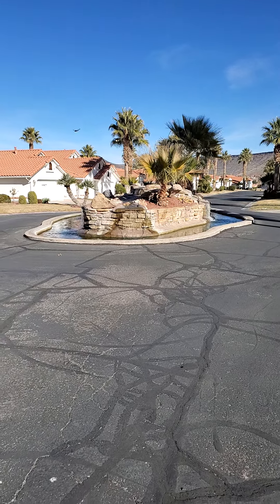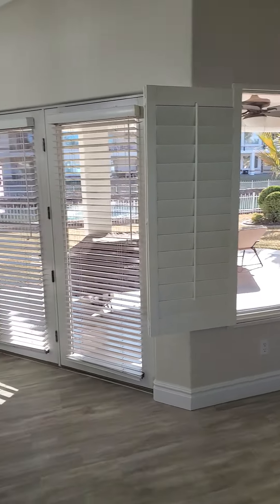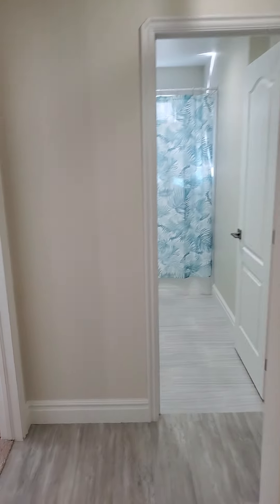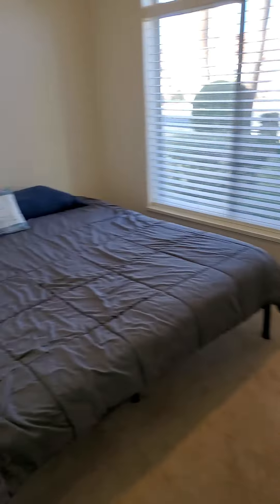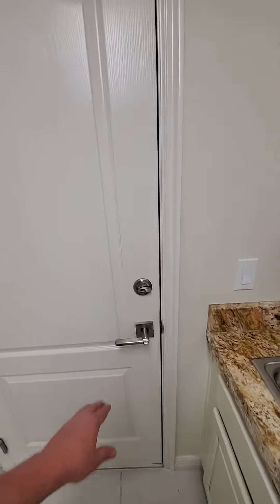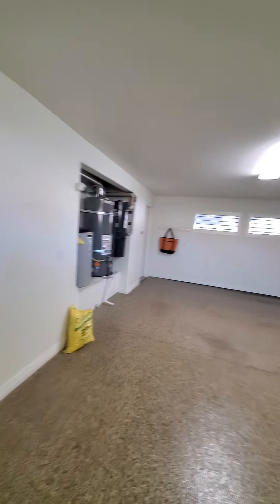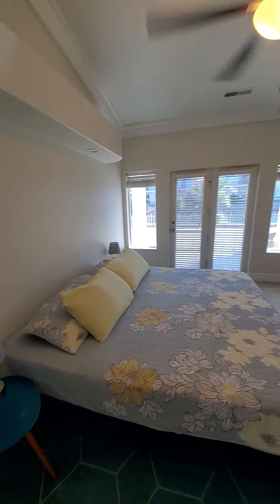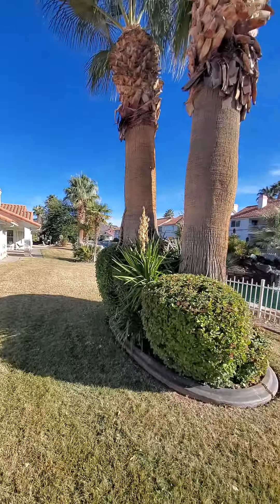Crystal Lakes 52